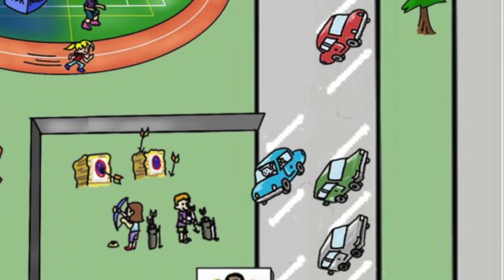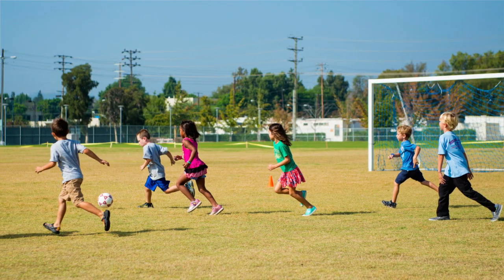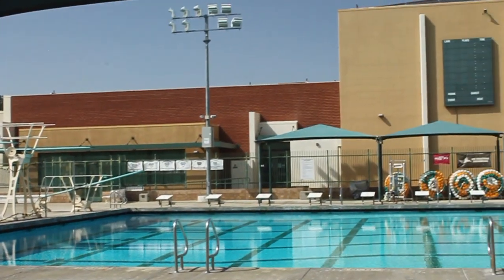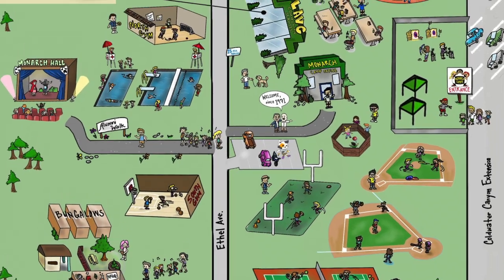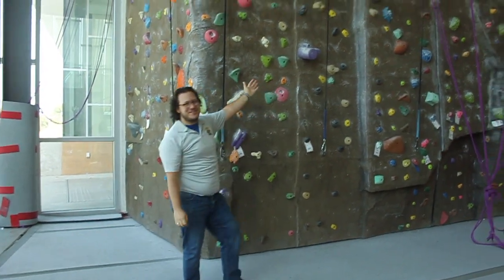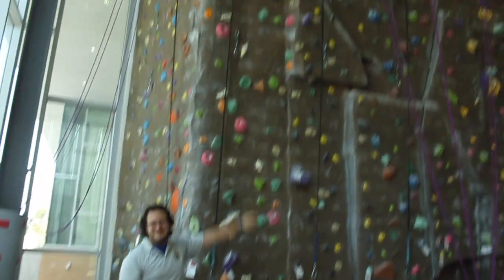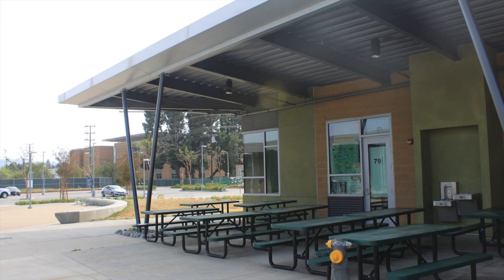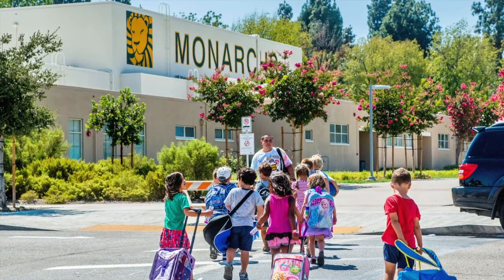Monarch Camps Video Tour